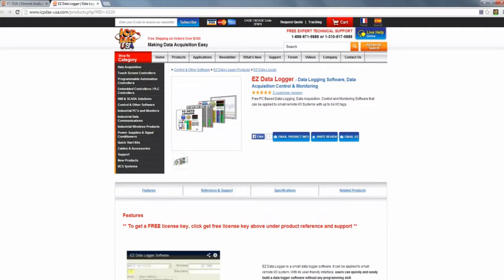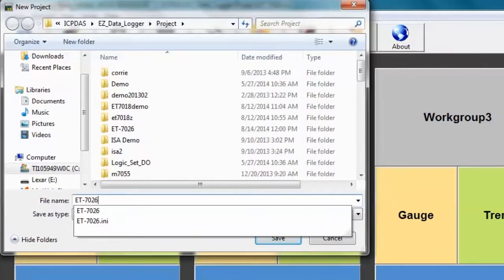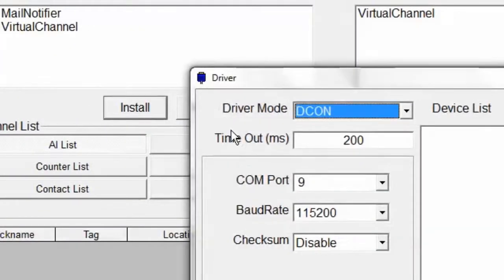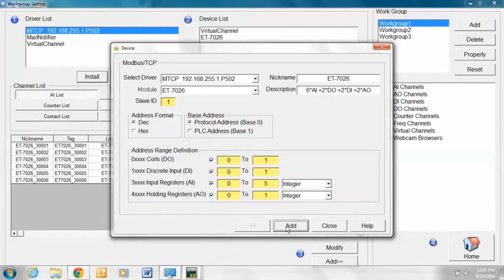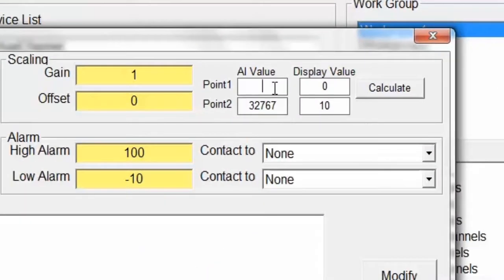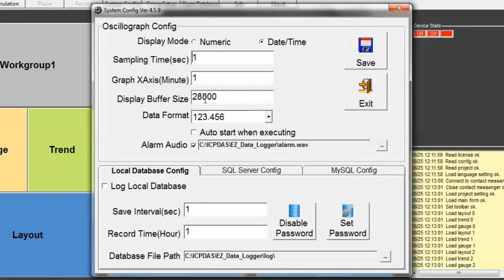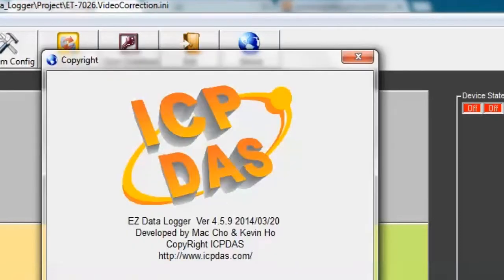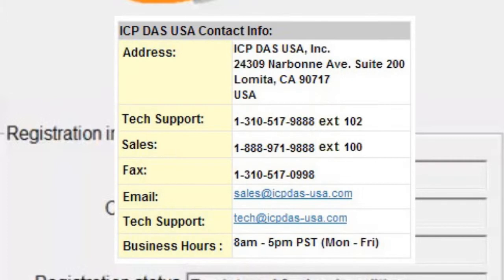How to Use EZ Data Logger with ET-7026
Learn how to use EZ Data Logger free data logging software with an ET-7026 module. EZ Data Logger is a Free PC Based Data Logging, Data Acquisition, Control and Monitoring Software that can be applied to small remote I/O Systems with up to 64 I/O tags. An advanced version of EZ Data Logger is available for advanced applications.